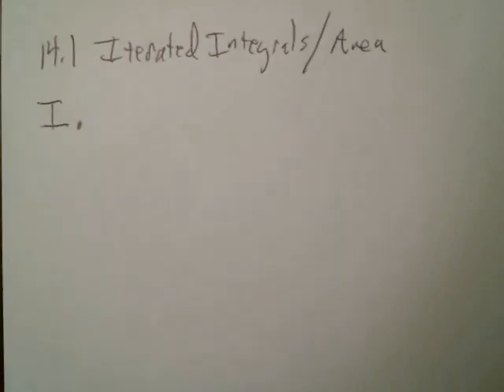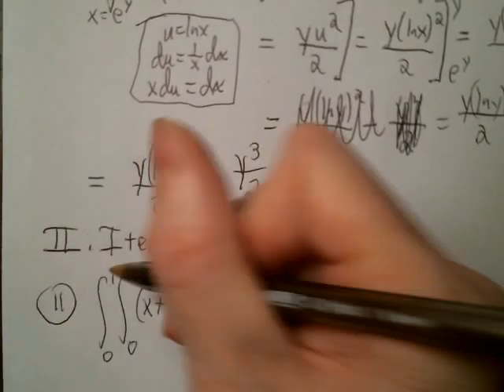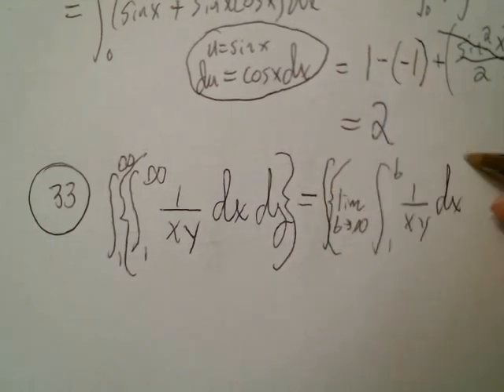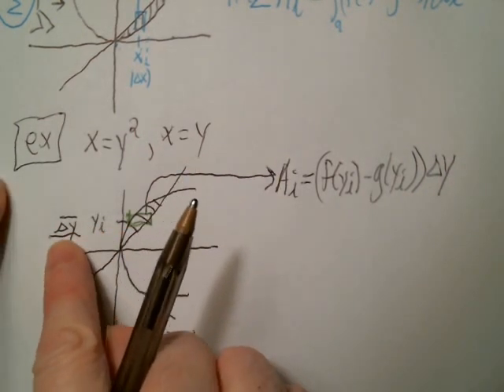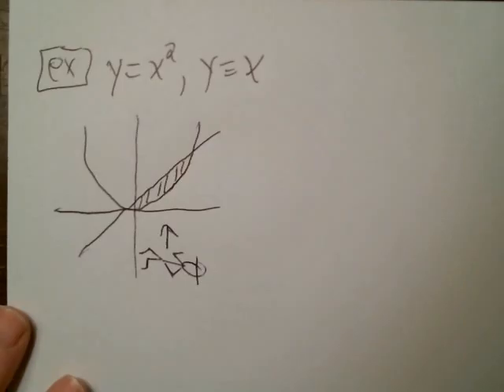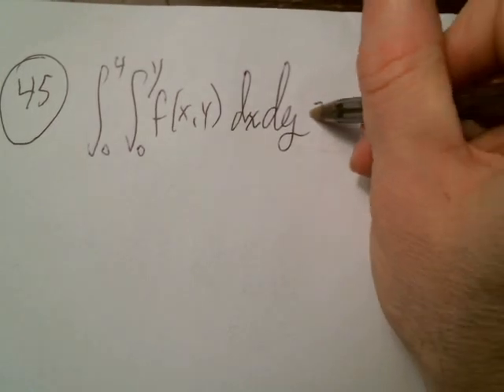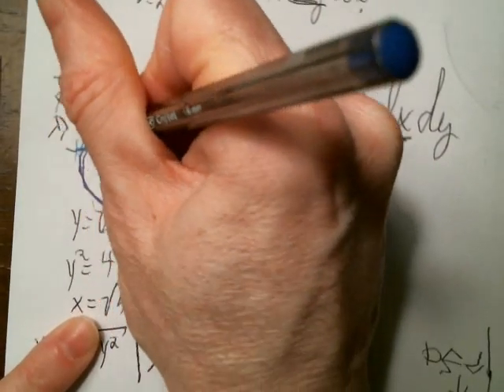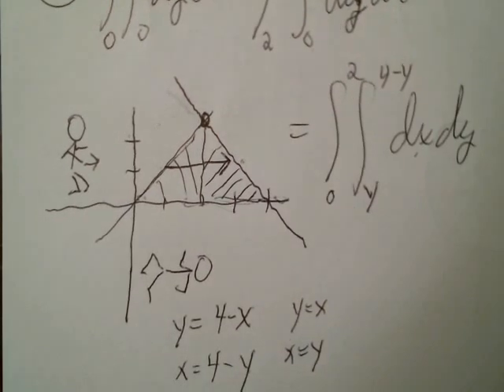14 1 2310